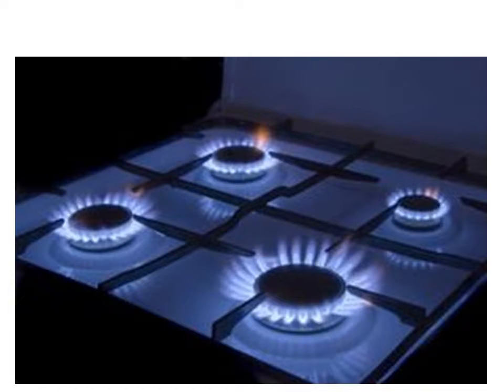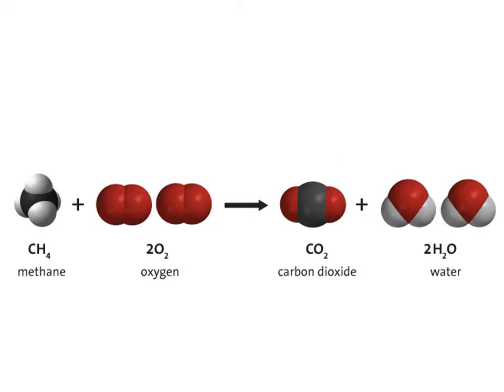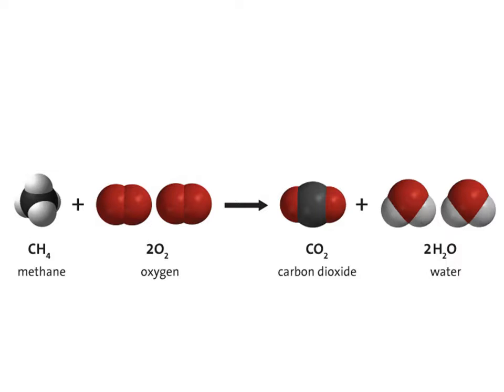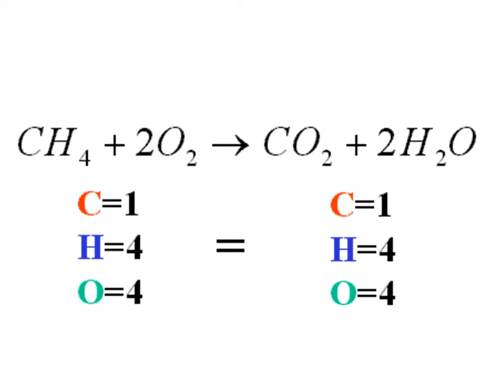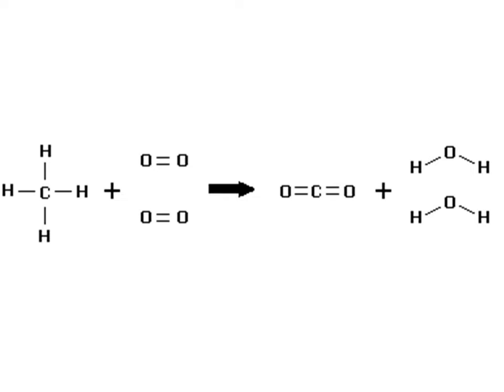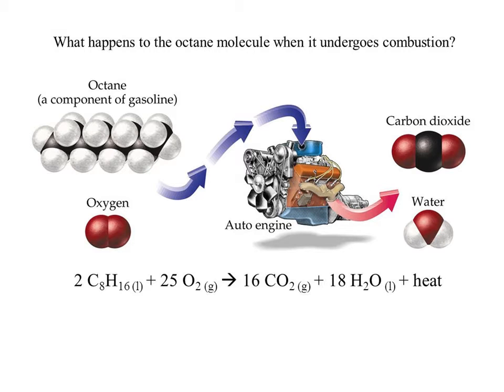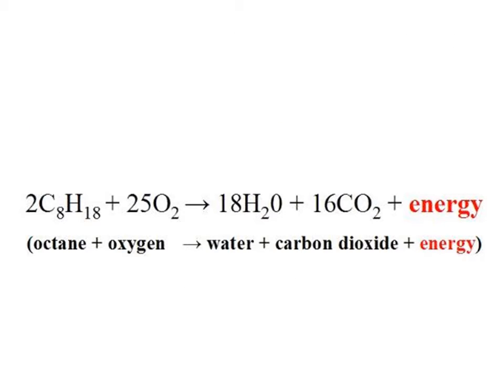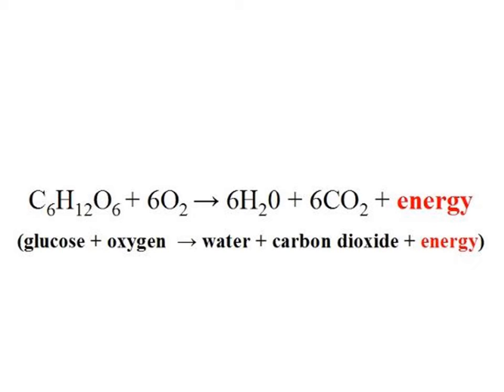Science Practices 4 narrated